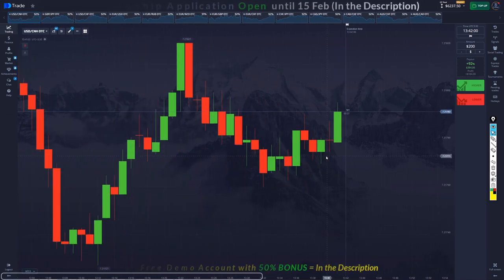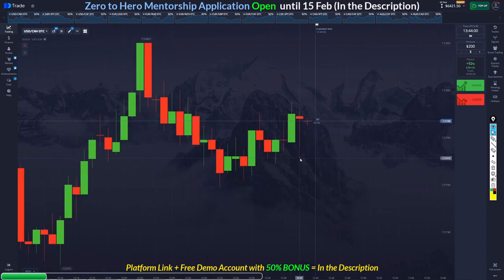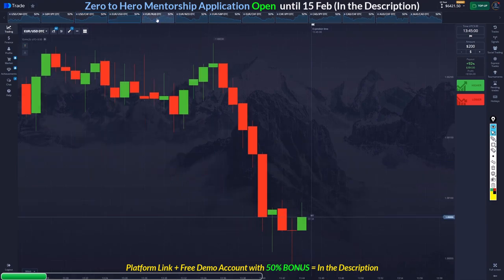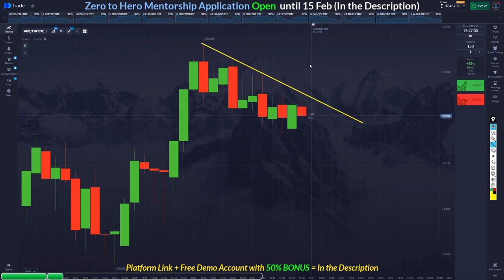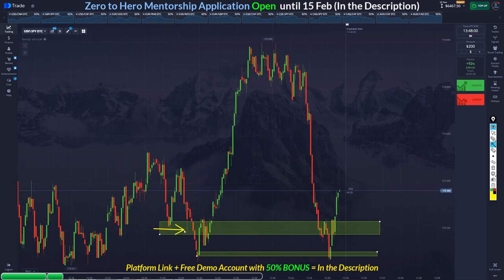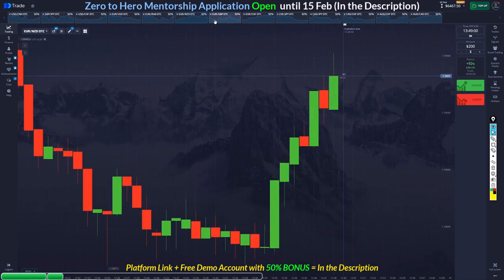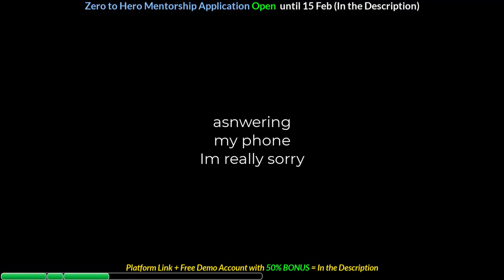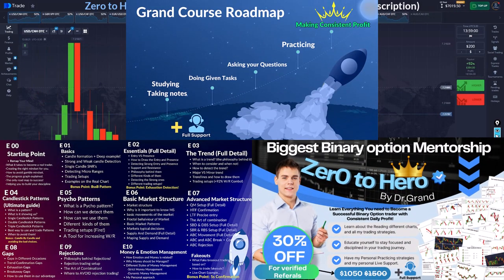How to read pocket option charts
-Text to the ID above and take your spot
⭐Telegram Channel (I share my students live trades and results)
🌟My Drawing Tool in the telegram channel:
In this video, I share my best tips and strategies for making money through trading. As someone who has been involved in the trading world for years, I've learned a lot about what works and what doesn't. In this video, I share my insights and experiences to help you become a more successful trader.

Whether you're just starting out or you're a seasoned pro, this video has something for you. I'll cover everything from candlestick psychology to risk management to help you maximize your profits and minimize your losses.

By the end of this video, you'll have a better understanding of what it takes to make money through trading and how you can apply these concepts to your own trading strategy.